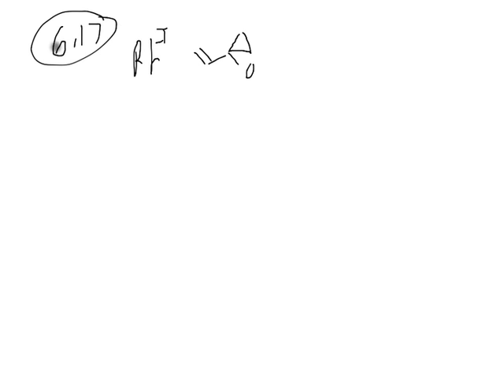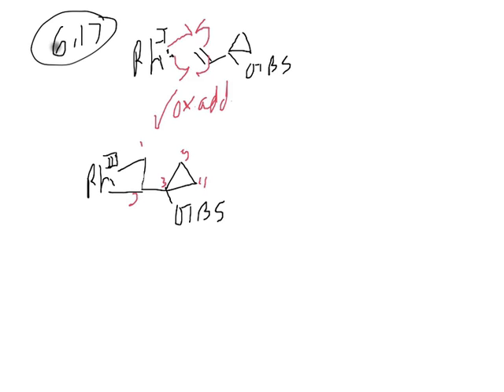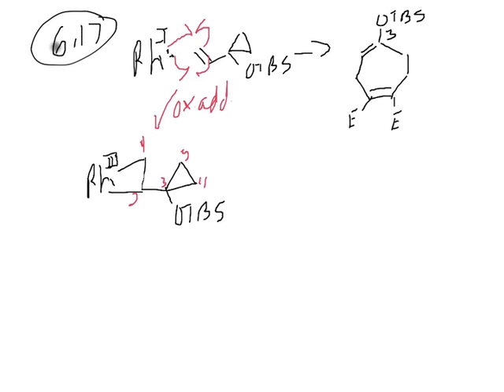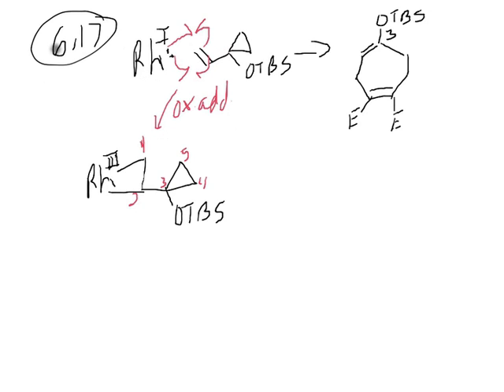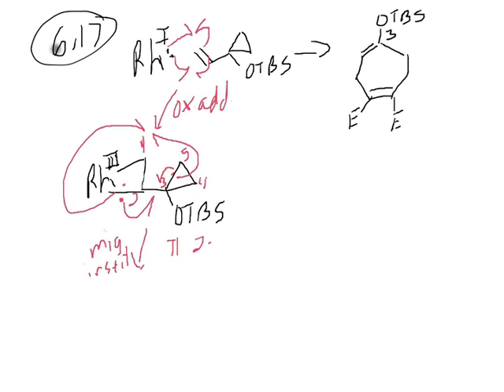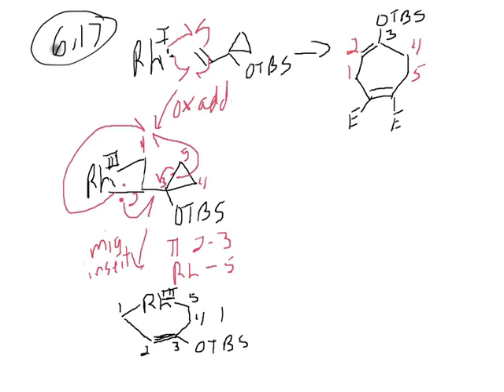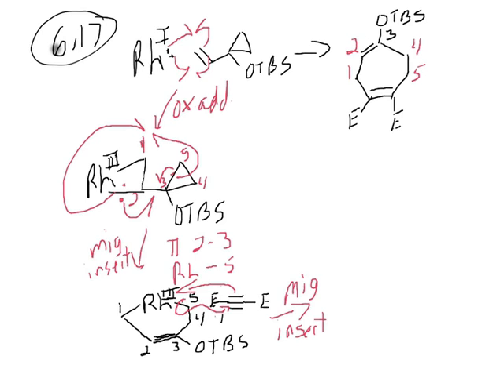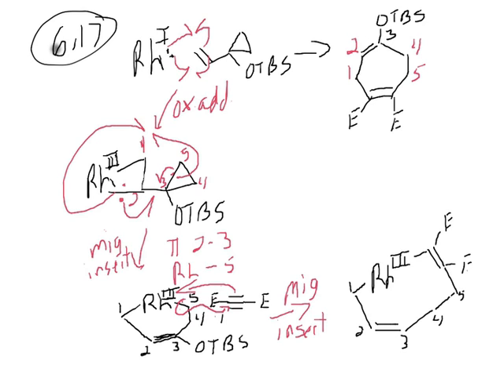CHM 464 6.17